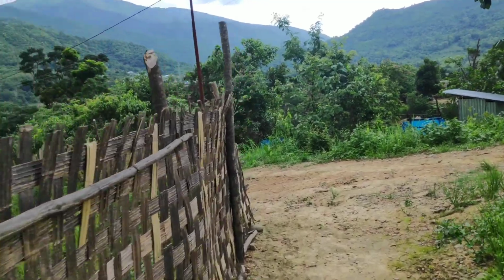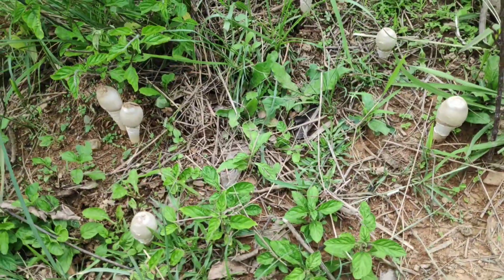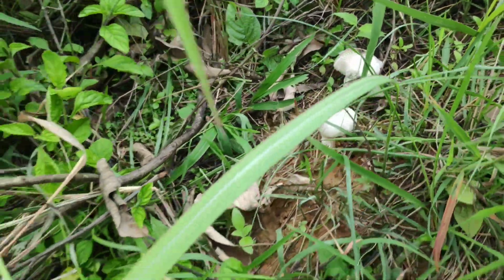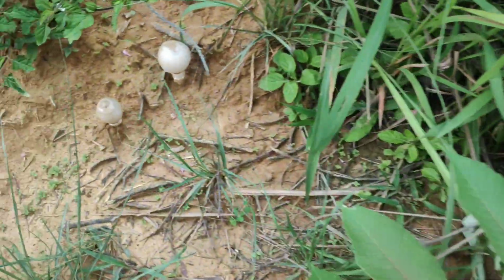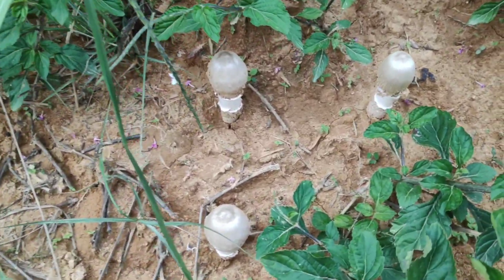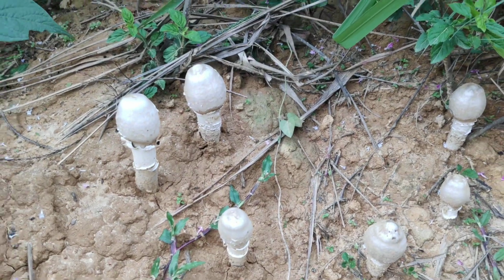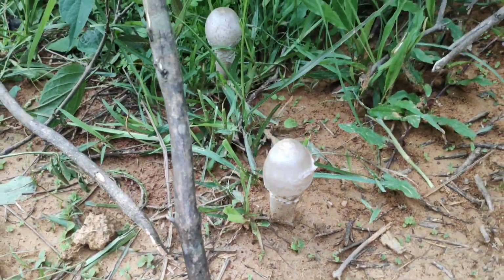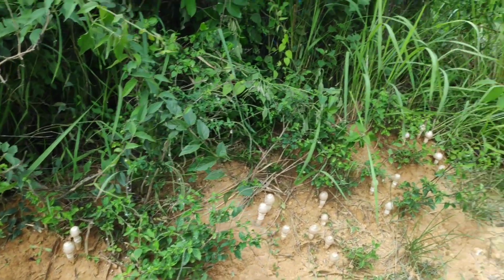Country Wild Mushrooms (Termite Mushroom) || Life in Village Quarantine Center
Tm Kasom Village (Roudei), Ukhrul District, Manipur.